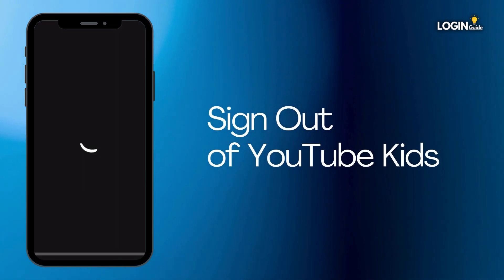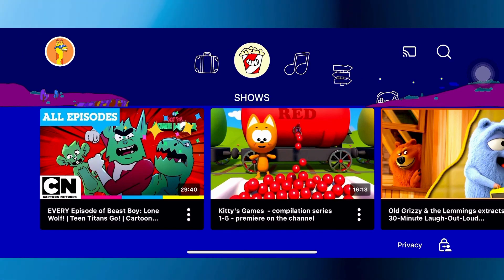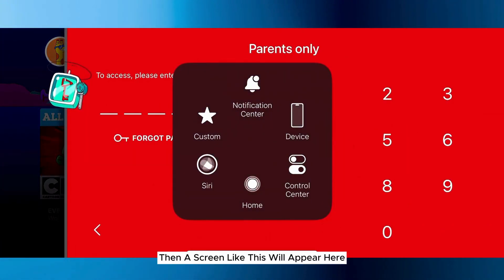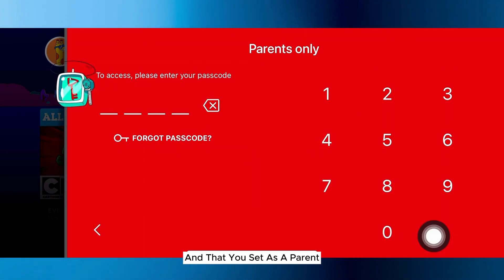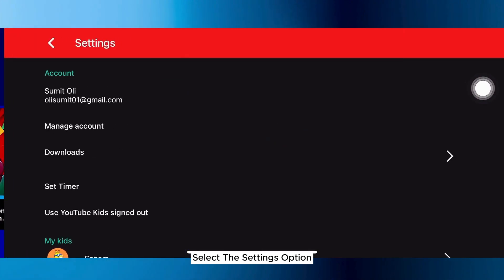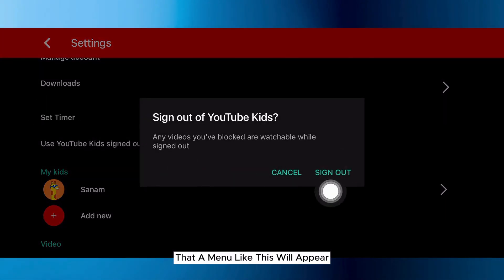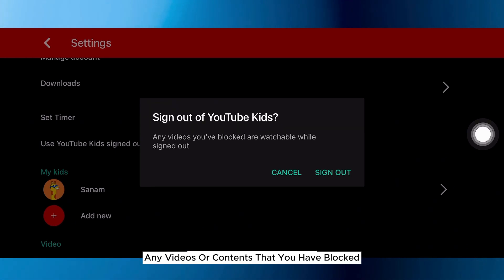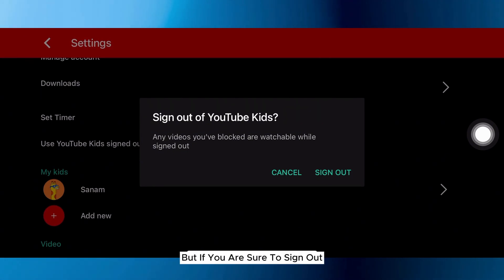How to Sign Out of YouTube Kids (Full Guide)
How to Sign Out of YouTube Kids

Need to log out of YouTube Kids? This guide provides clear steps to sign out quickly and securely, whether you're using a phone, tablet, or smart TV.

0:05 - How to Sign Out on Mobile Devices
0:10 - Steps to Log Out on Smart TVs

Follow these instructions to manage your YouTube Kids account effortlessly.